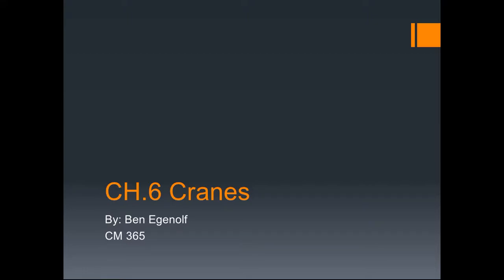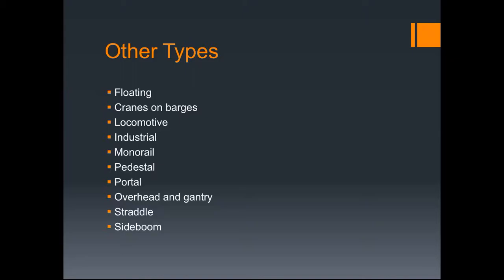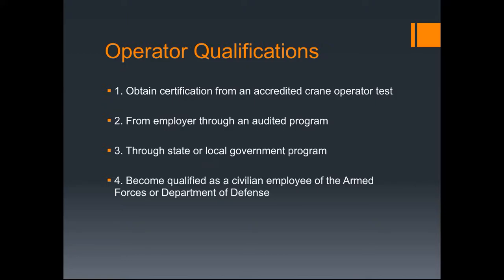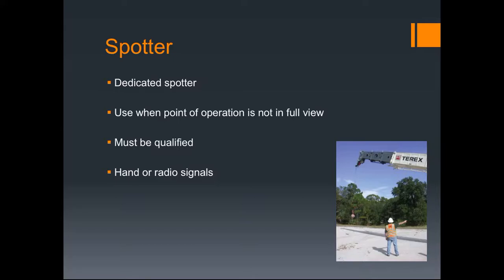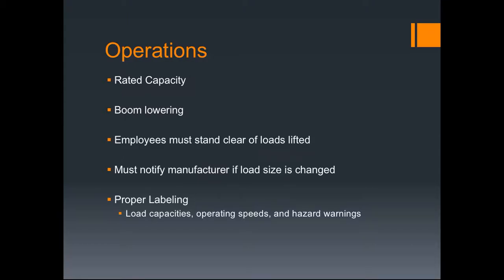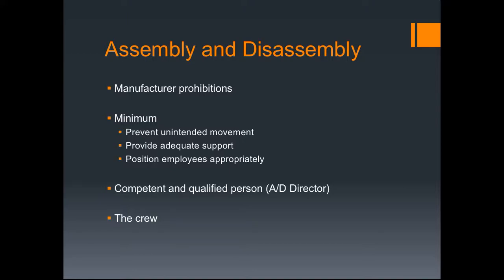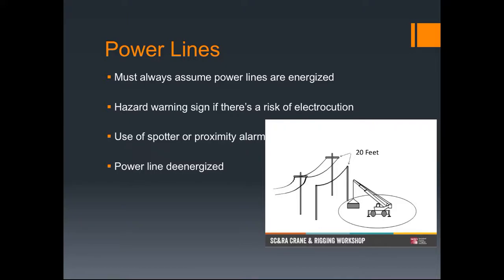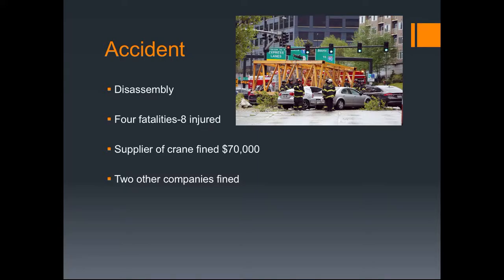CM 365 Cranes Presentation